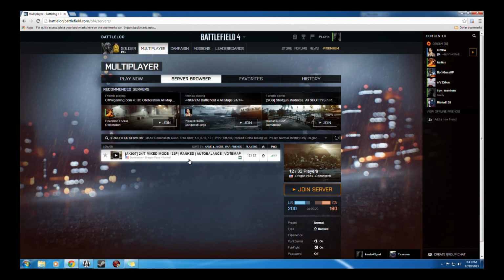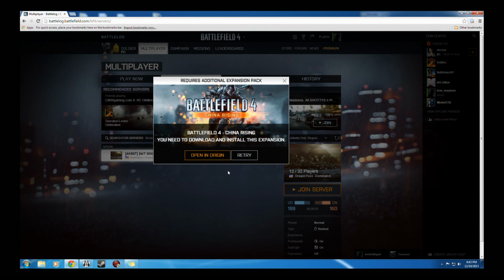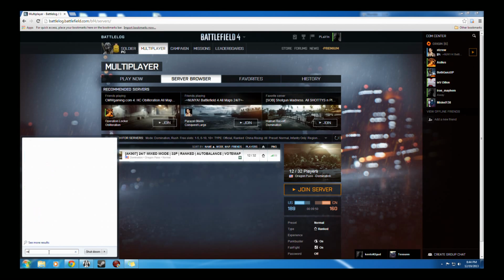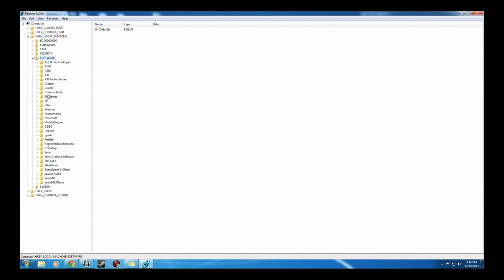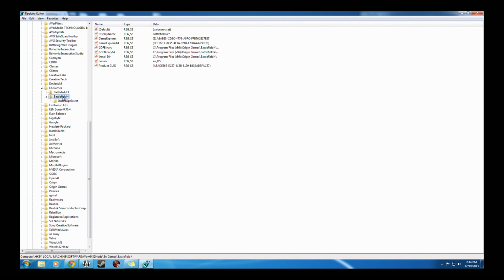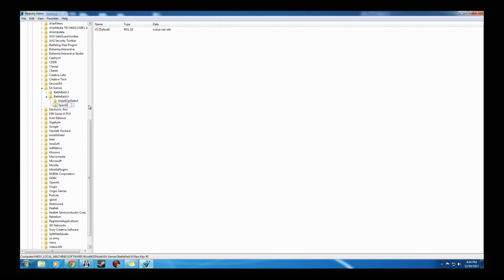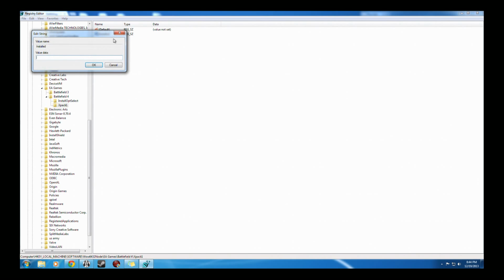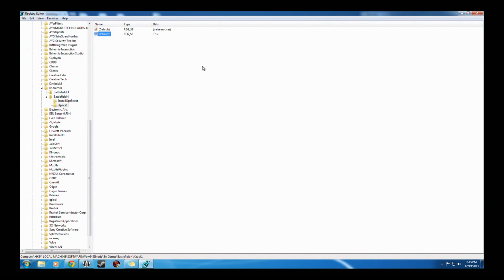BF4 China Rising Expansion "You Need To Download And Install This Expansion" Bug Fix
How to fix the error " You need to download and install this expansion" when trying to connect to a China Rising server in Battlefield 4.

Step 1. Press start button

Step 2. Type regedit in the search field

Step 3. In regedit go to "HKEY_LOCAL_MACHINE\SOFTWARE\Wow6432Node\EA Games\Battlefield 4"

Step 5. Add a folder with name Xpack1

Step 6. Add string value with name "Installed"

Step 7. Make value "True" and then save

Step 8. Jump in game and Enjoy!